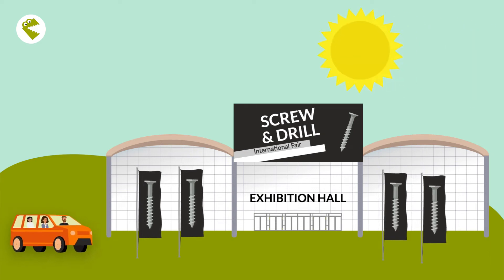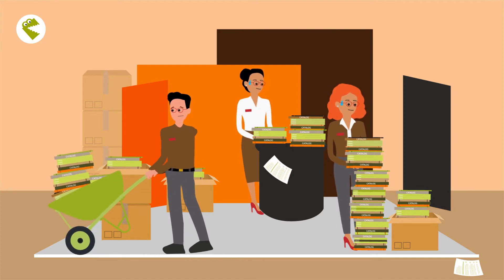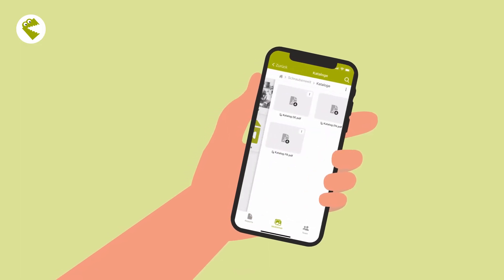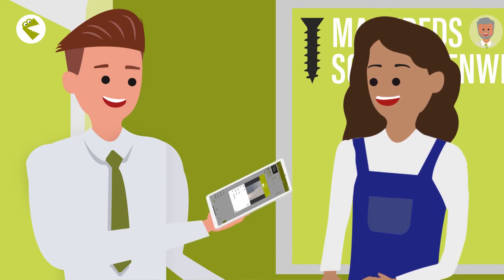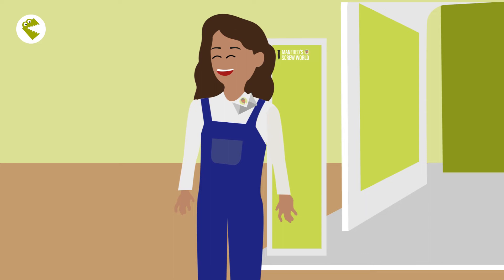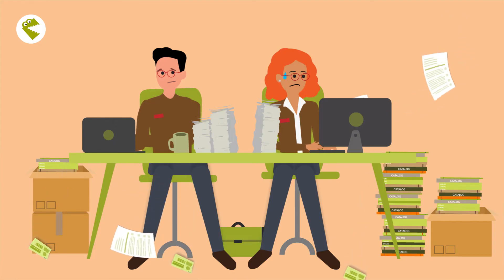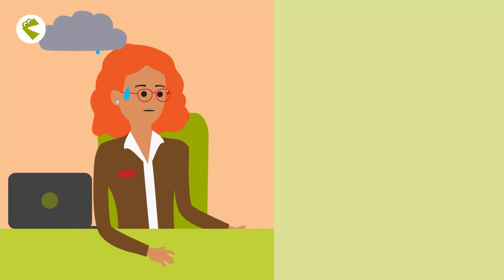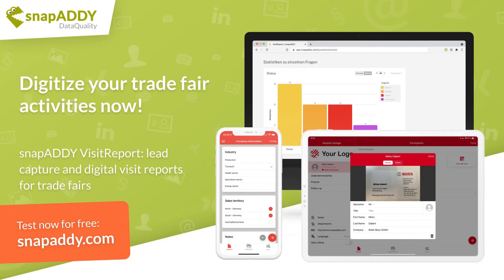snapADDY VisitReport – Digital lead capture for trade fairs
The annual Screw & Drill in Hanover, Germany, starts today and Manfred’s Screw World cannot afford to miss this trade fair. Sophie from the marketing department prepared the team very well and introduced snapADDY VisitReport, a tool for digital lead management. Watch the video to see how you can win over your potential customers with digital visit reports, guided selling, and automated lead follow-up.

Do it like Manfred and test snapADDY DataQuality now for 14 days free of charge

** About snapADDY and this channel**

snapADDY is one of the leading solution providers for the digital capture and maintenance of leads and contacts in CRM systems. On our YouTube channel, we continuously present information, tutorials, and tips about our products.